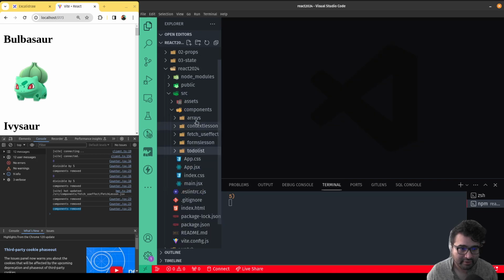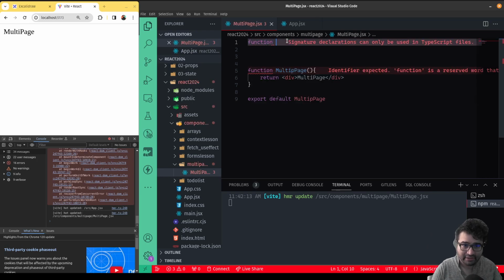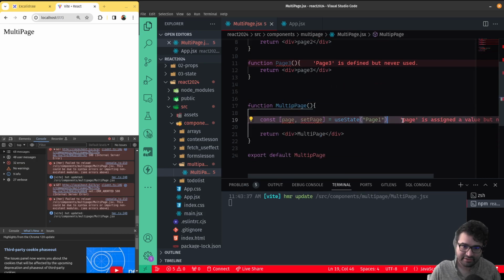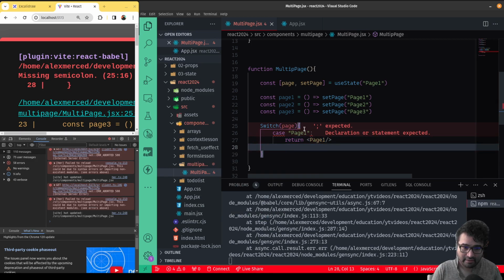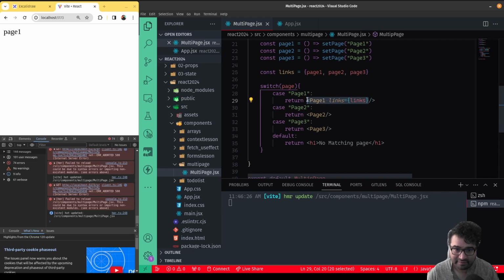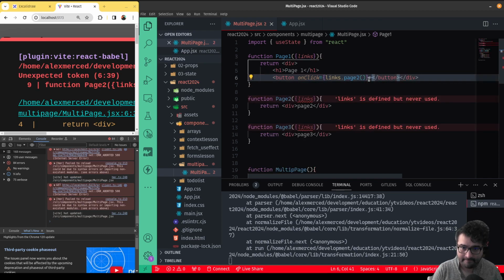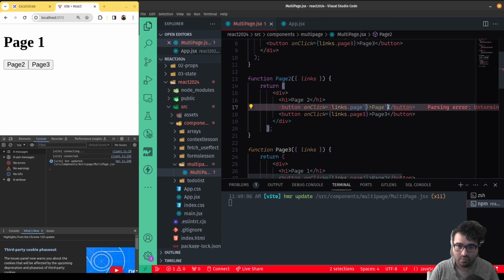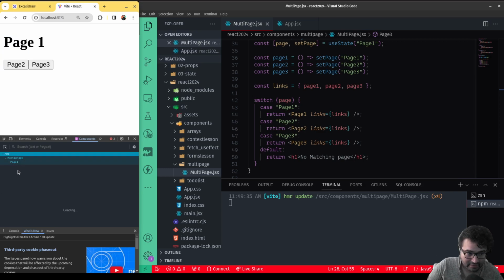AM Coder - Intro to React 2024 - #10 - Making it Feel Like Multiple Pages (basic routing)